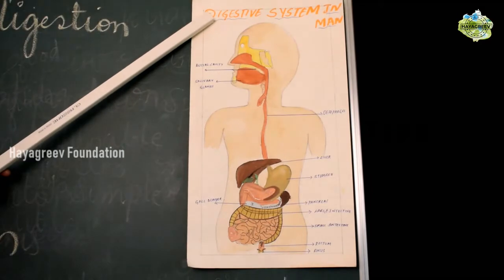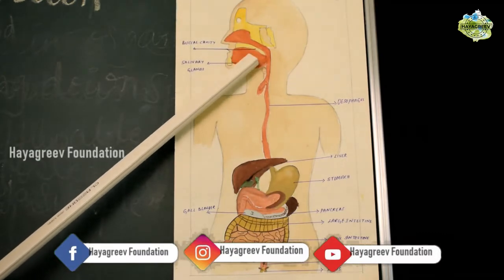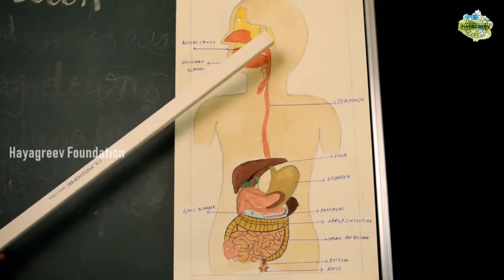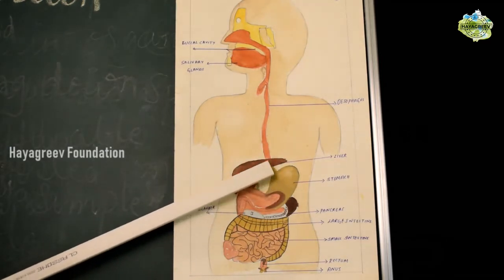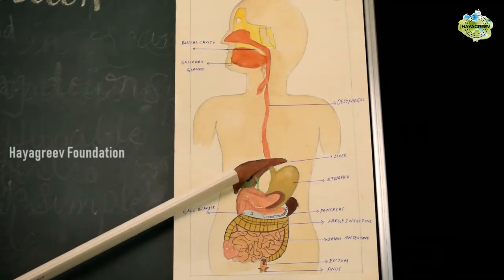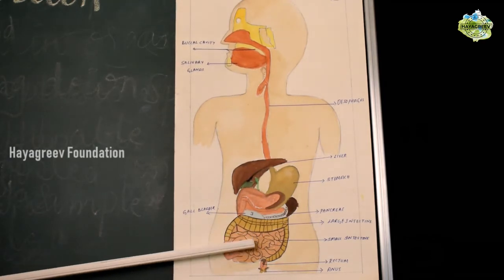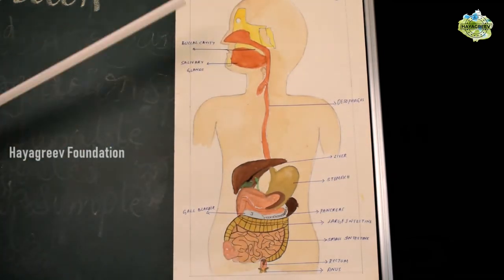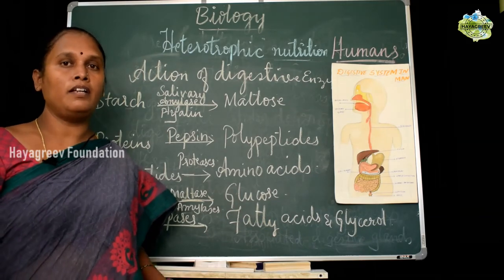Life process heterotrophic nutrition part 3 ll BIOLOGY ll Life process ll Hayagreev Foundation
ll ನಿಮಗೆ ಈ ವಿಡಿಯೋ ಇಷ್ಟವಾದಲ್ಲಿ ದಯವಿಟ್ಟು ಲೈಕ್ ಮಾಡಿ,ಶೇರ್ ಮಾಡಿ ಹಾಗು ನಮ್ಮ Hayagreev Foundation ಯೂಟ್ಯುಬ್ ಚಾನೆಲ್ ಅನ್ನು ಸಬ್ಸ್-ಕ್ರೈಬ್ ಮಾಡಿ  ನೋಡಿದ್ದಕ್ಕಾಗಿ ಧನ್ಯವಾದಗಳು.
Hayagreev Foundation